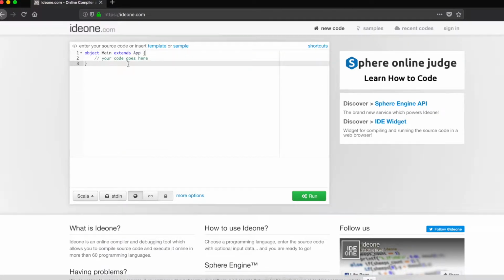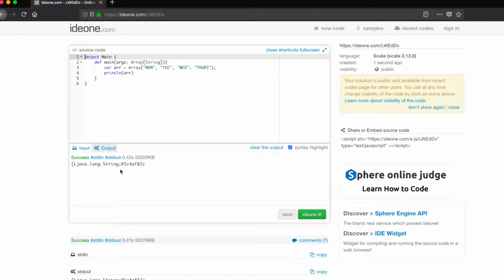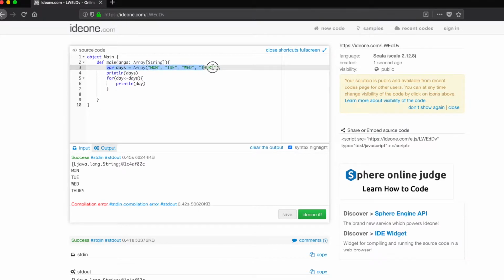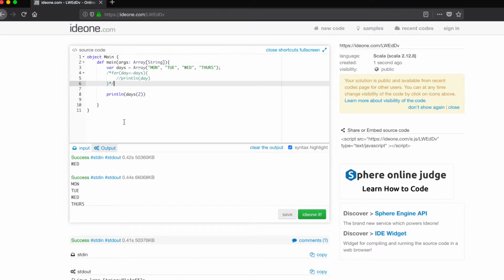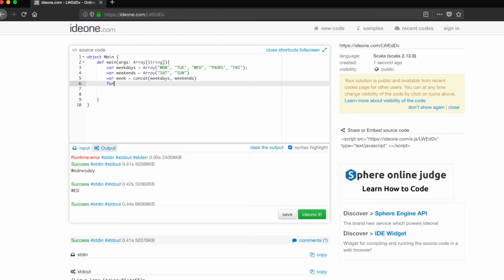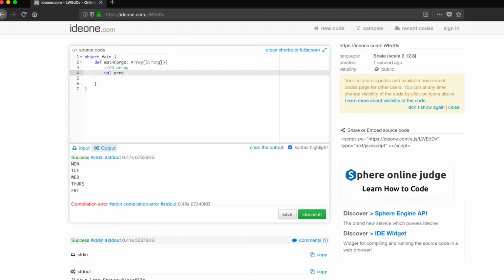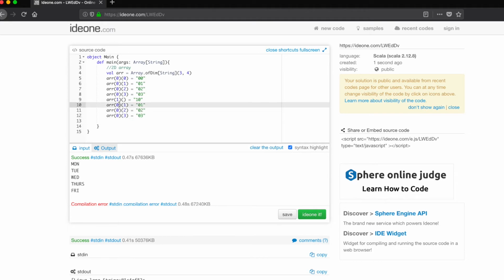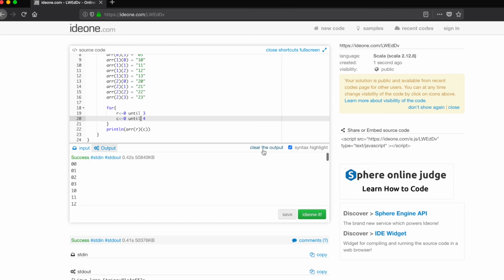Scala Array for beginners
Declaration
Initialization
Manipulation
Update
Add
Modify
Append
Concate
Print
Iterate
Multi D